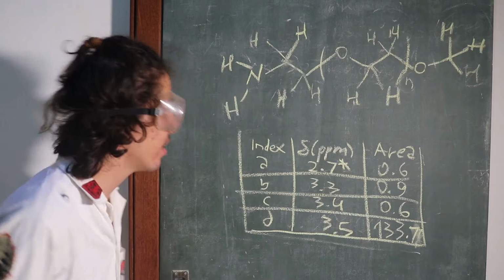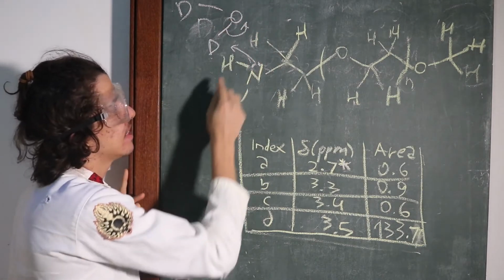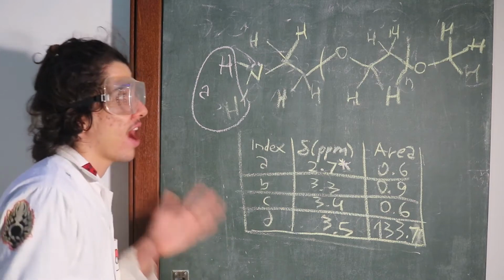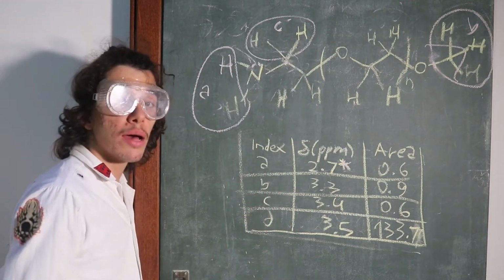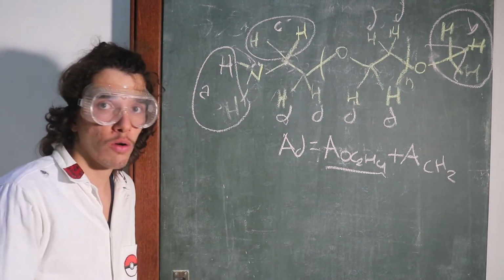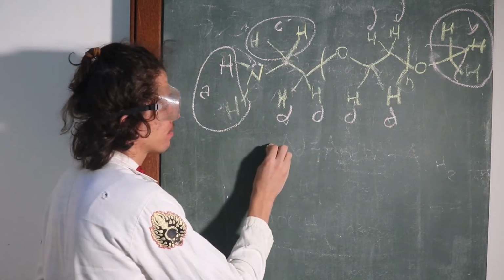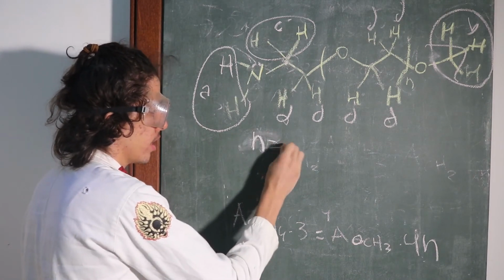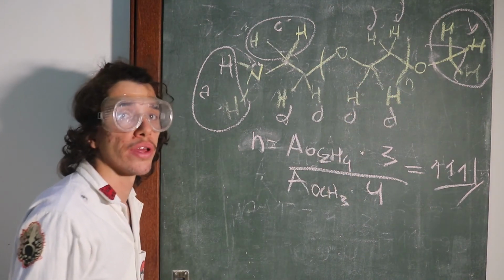IChO 2019 - T6 - Using NMR H spectra to calculate the degree of polimerization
HA! Welcome lab mates to the Wondrous Lab! Where we meet nice chemistry problems.
Today problem is from 2019 International Chemistry Olympiad.

New problems every monday and friday!